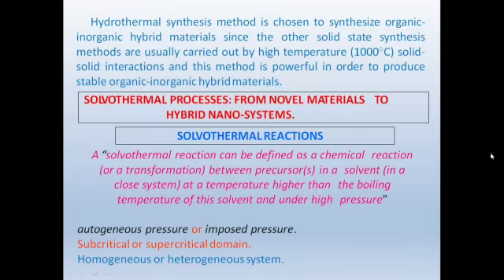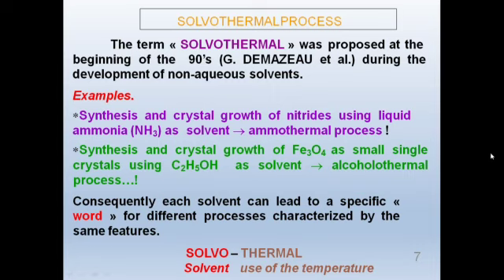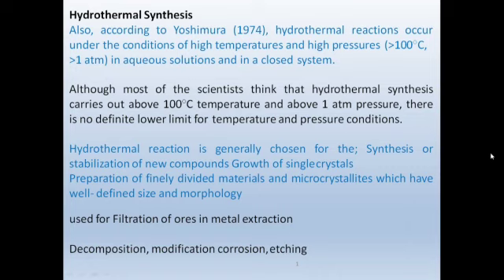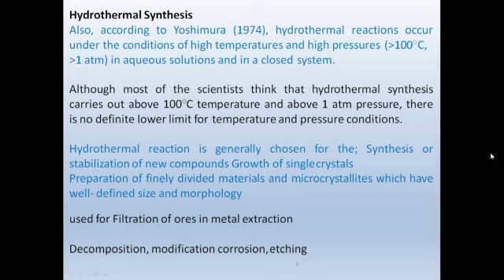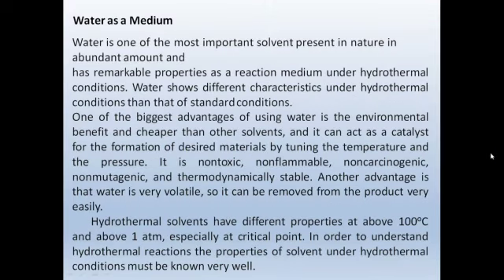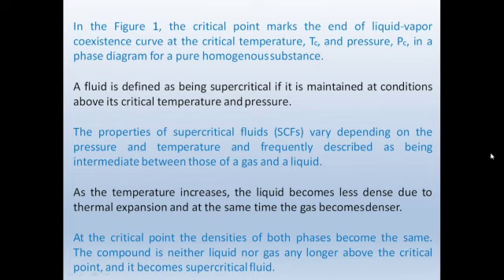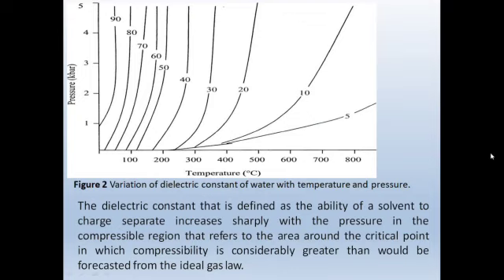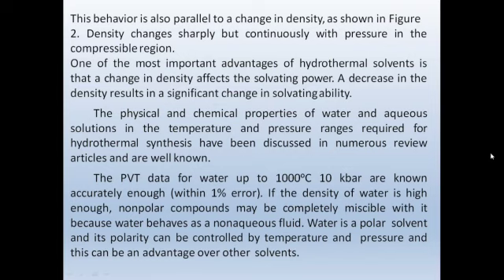Hydrothermal synthesis (Waseem Sharif)